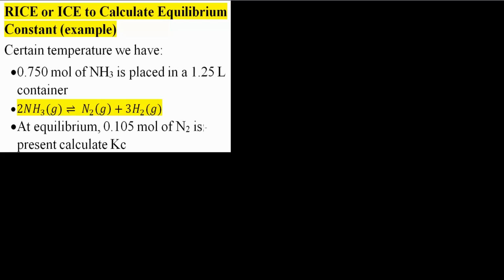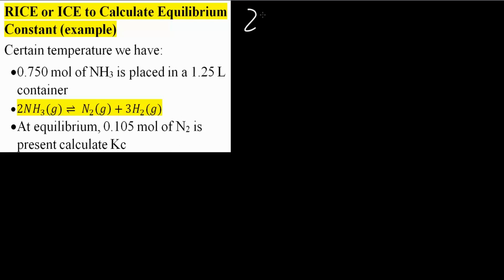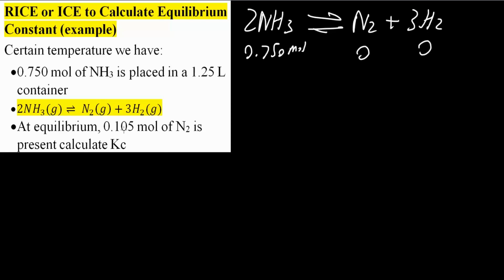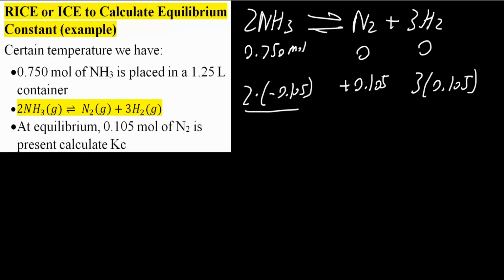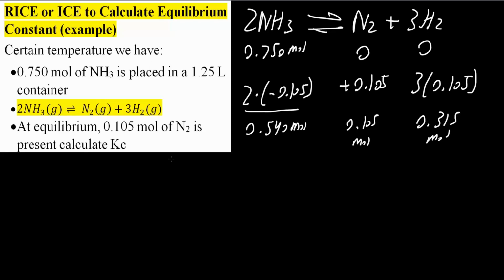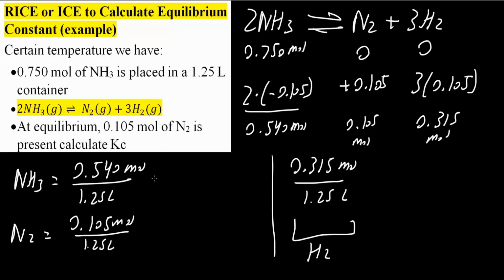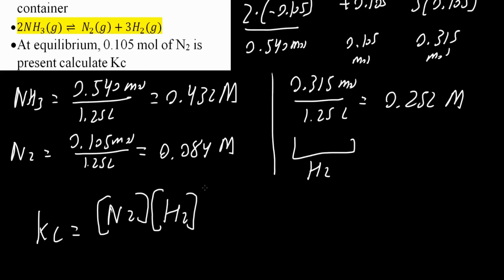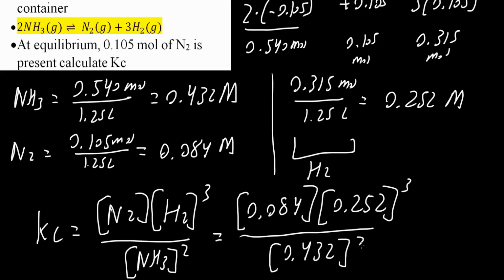RICE or ICE to Calculate Equilibrium Constant (example)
Workbooks that I wrote: